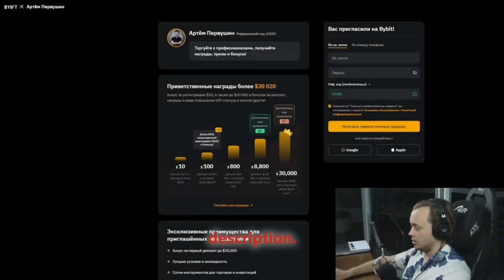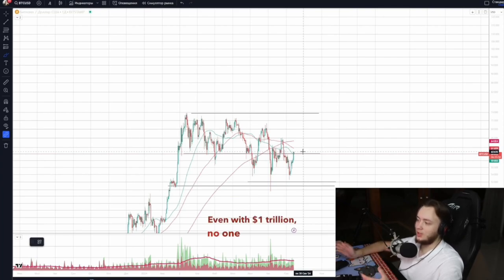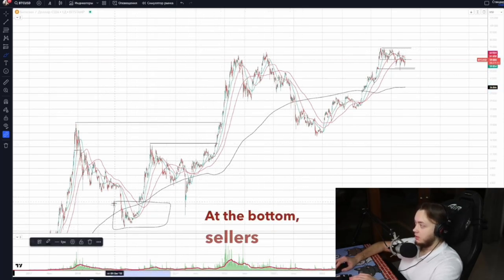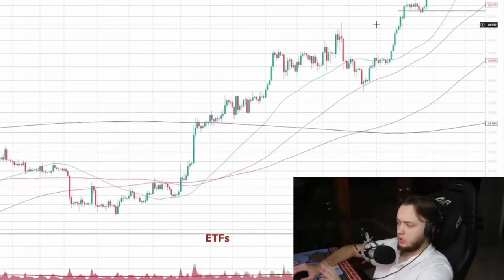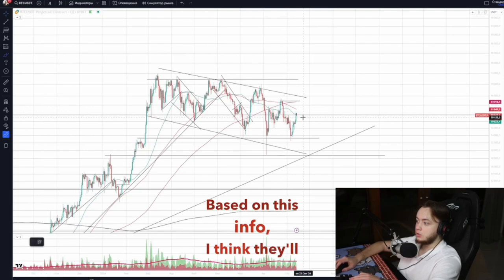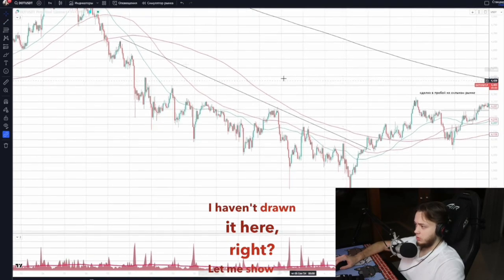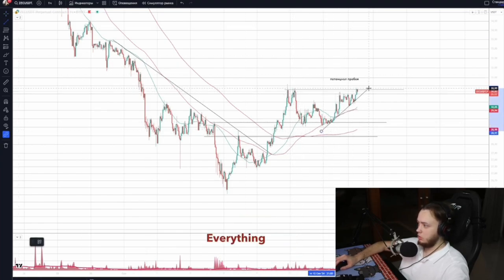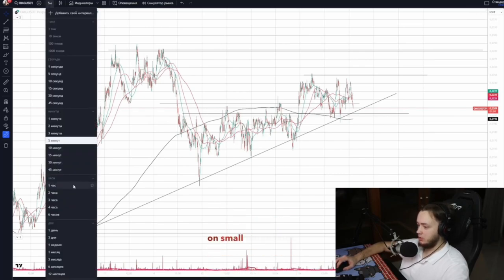They will drive Bitcoin above $100,000 in 2024. Bitcoin Price Forecast.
In this video, Artyom Pervushin shares his Bitcoin forecast for 2024 and explains why he believes they will push Bitcoin above $100,000. Artyom emphasizes how large positions are being accumulated in the market and why the current bullish trend seen in the charts could lead to a significant increase in Bitcoin's price. He uses technical analysis to explain why Bitcoin is in a consolidation phase and breaks down the behavior of major players and their impact on the cryptocurrency’s price.

Artyom explains that his Bitcoin price prediction is based on years of market observation, and he is confident that the price will surge in the coming months. He goes into detail about the technical analysis of Bitcoin, analyzing the bull flag pattern, and explains why the market is not yet responding to negative signals. A key part of the video discusses when to buy Bitcoin and why it’s not a good idea to sell, even if the price temporarily drops.

Artyom highlights that his 2024 Bitcoin forecast includes the possibility of seeing the price exceed $100,000, and he explains how large players will influence the market's movement. He discusses how traders can use these predictions to trade in the cryptocurrency market and what strategies can help increase profits.

Additionally, the video covers trading in the cryptocurrency market, including risk management and the use of technical analysis for decision-making. Artyom also explains how cryptocurrency trading works on exchanges and shares his thoughts on Bitcoin's future and its potential growth in 2024.

Subscribers will learn how to trade in the cryptocurrency market correctly, when to sell or buy Bitcoin, and what key signals to pay attention to while trading.

The materials used in the video are not investment recommendations. All opinions expressed by the author represent his subjective point of view and do not claim to be accurate. The authors and owners of the channel are not responsible for any trading or investment decisions you make. It is not recommended for individuals who are unable to independently assess the risks of any financial investment, manage their own finances, or those prone to making financial decisions based on information provided in the video.